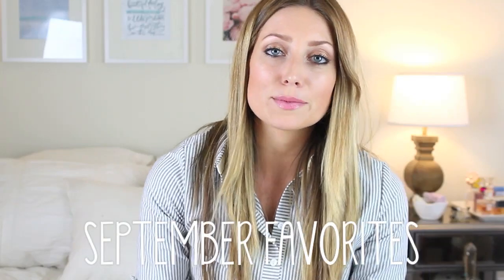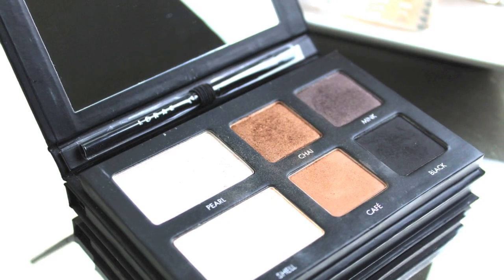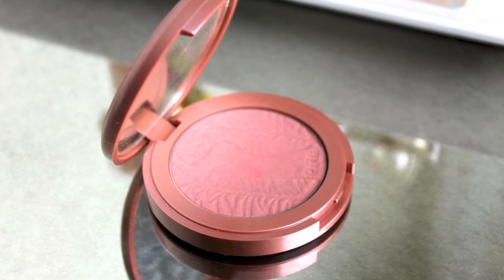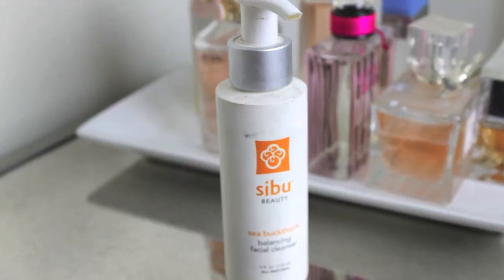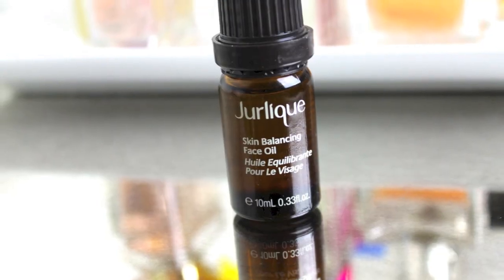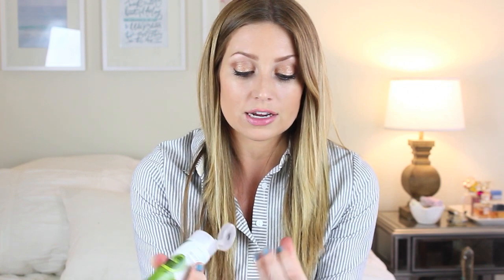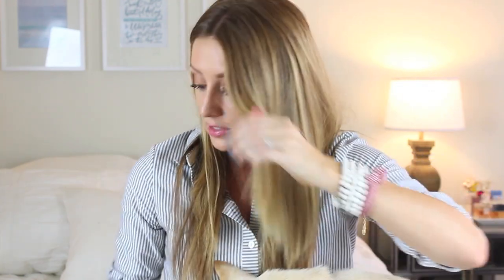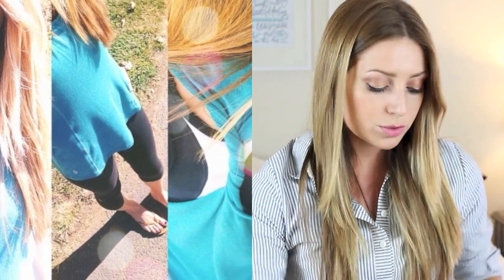September Favorites - vlogwithkendra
Products Mentioned:

Jurlique Skin Balancing Face Oil
Andalou Naturals Brightening Face Serum
Acure Brightening Scrub
Andalou Naturals Lemon Cleanser
Benecos Natural Kajal Eye Liner in Night Blue
Forget me Knot Bracelet from PopBasic
Beaded Bracelets from MavenLA
Egyptian Cuff from Twisted Silver

(I have the Breath of Fresh Air top, and Black Capri's)

(I have Audriana and Isidora)

Kendrajorde